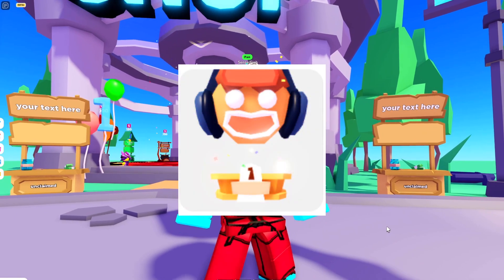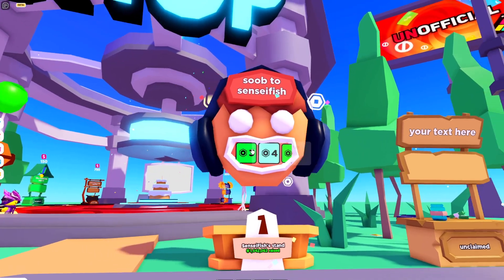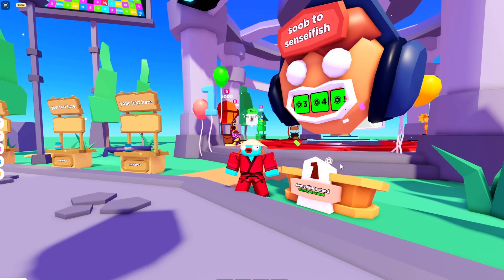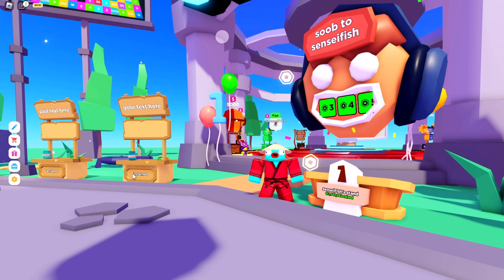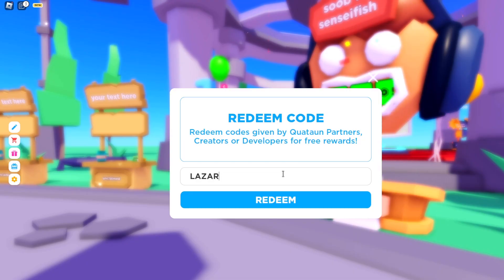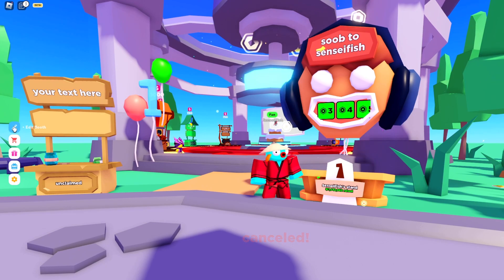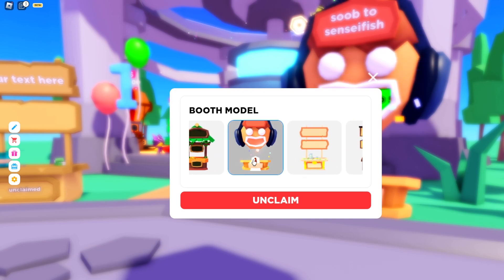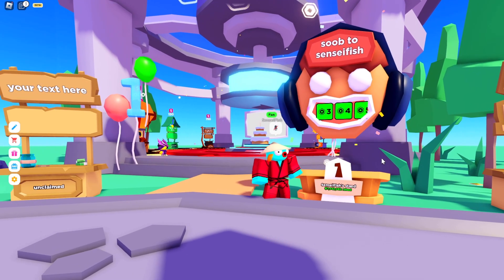How To Get LAZARBEAM BOOTH In PLS DONATE! (Roblox)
🌟Heres a short video explaining how you guys can get this cool, exclusive booth completely for free! I hope this helped you guys, and enjoy the rest of this video! Thanks @XavierGamesThis for this idea!
🌟Thank you guys for 25k subscribers :) Lets hit 30k by the end of February!